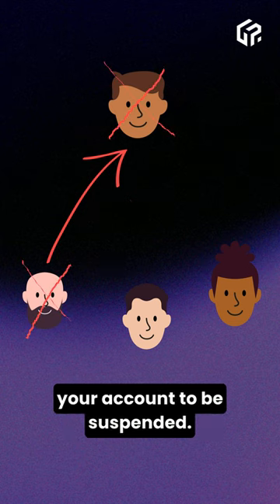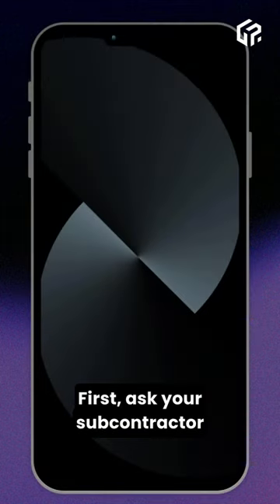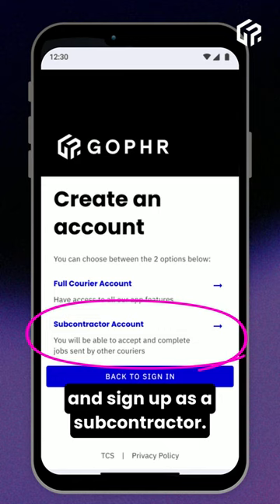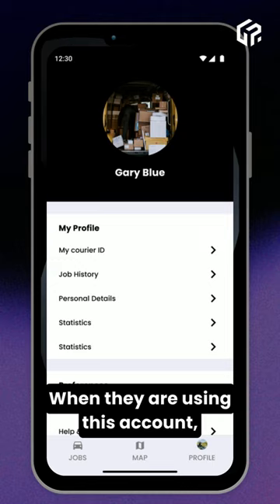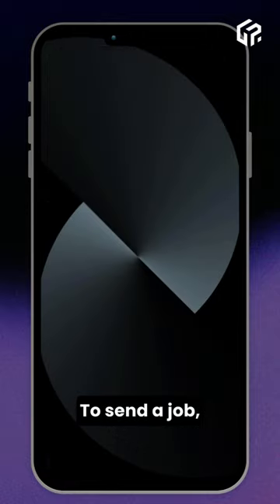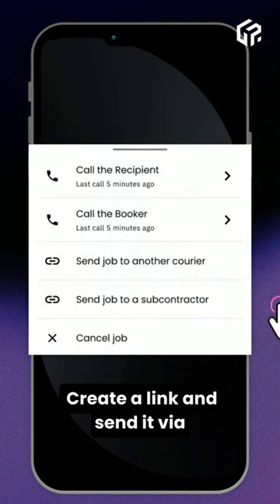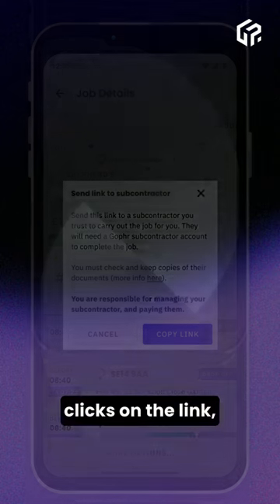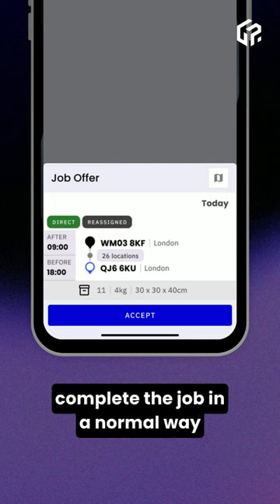Gophr | Courier App | Managing Subcontractors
this video shows how to manage subcontractors.

All Independent Contractors will be able to use a specific subcontractor account to accept and complete jobs.

There is also a specific way of assigning a job to a subcontractor from within the Gophr app.